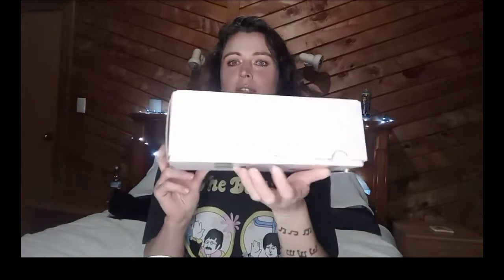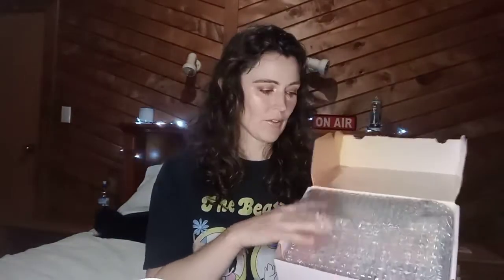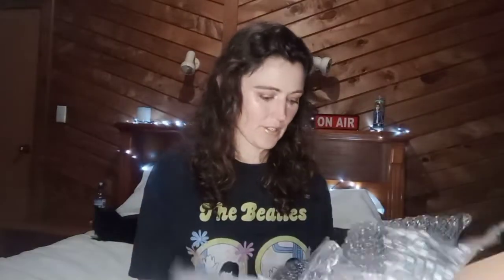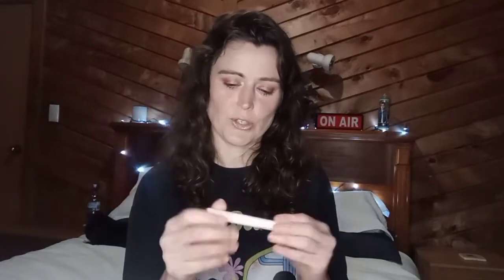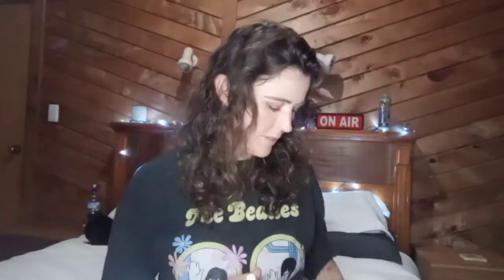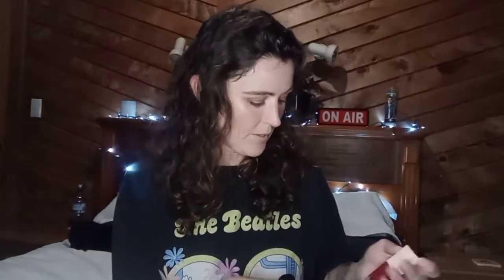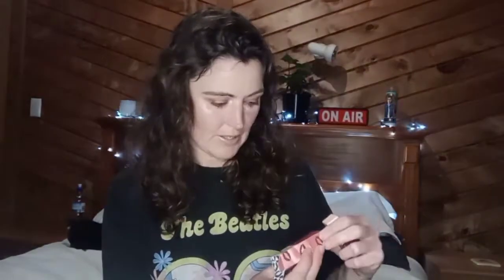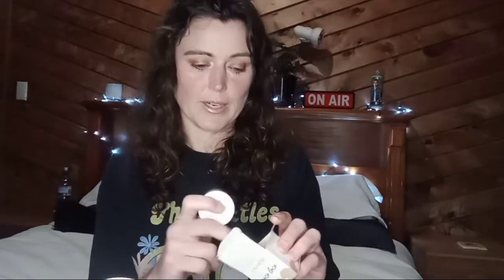Colourpop 'Keep It Classified' Mystery box unboxing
Unboxing of the Colourpop 2022 Keep It Classified Mystery box. This box was released on the colourpop webiste on 28 June (NZ time), I ordered it later that day & it was shipped out to me on July 1, nearly 3 weeks later it arrived with me on July 20.
Lets jump in & see what's inside

This mystery box is still currently available on the Colourpop